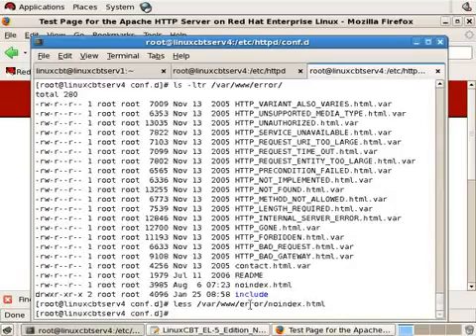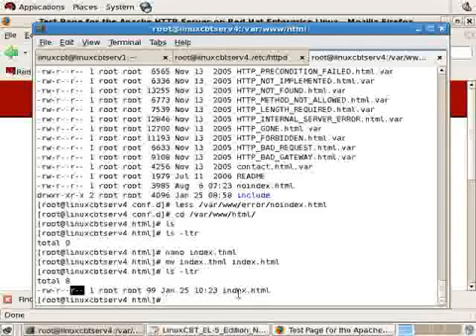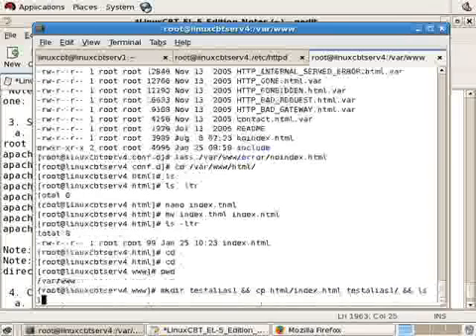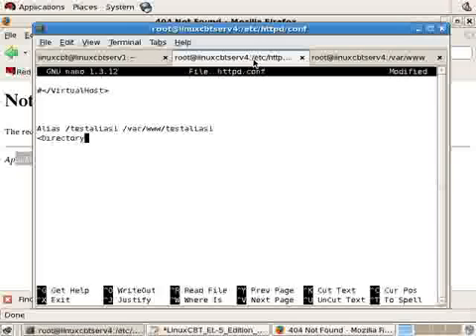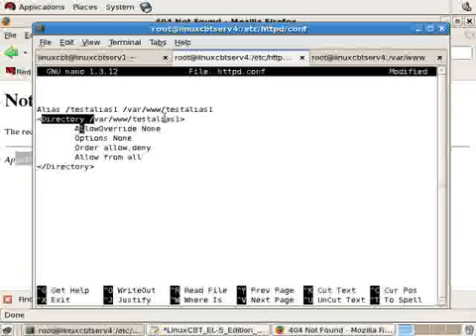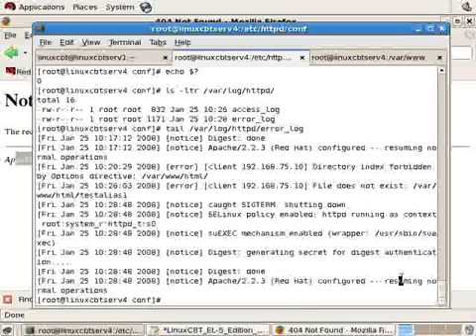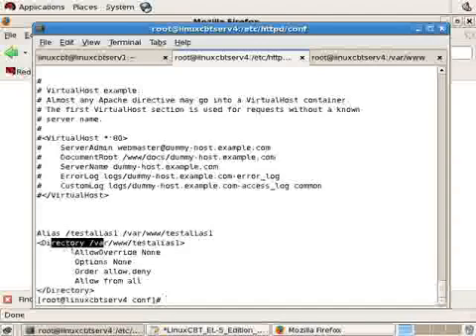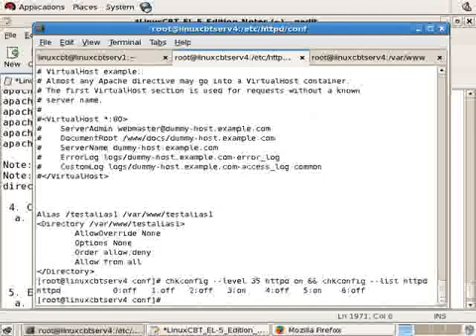Redhat Enterprise linux 5 Apache Server Basic Part3 YouTube